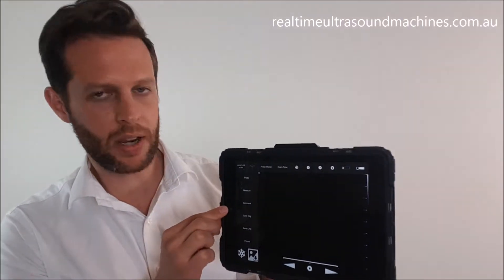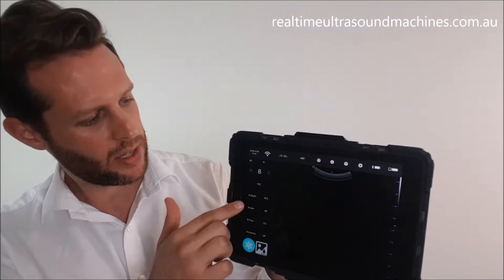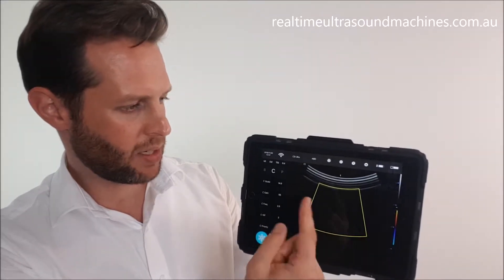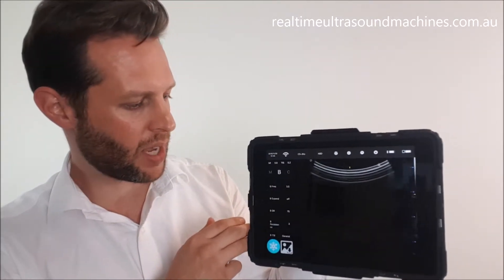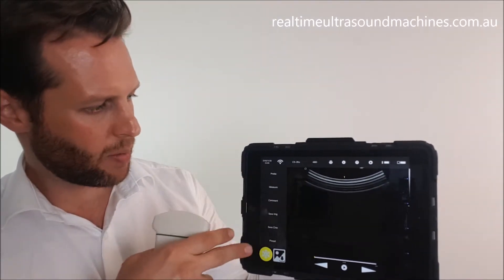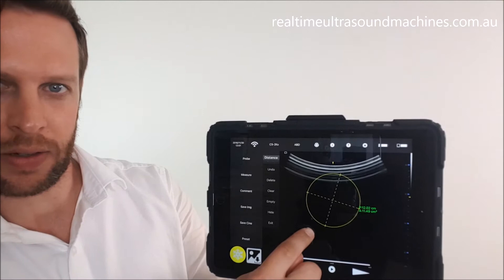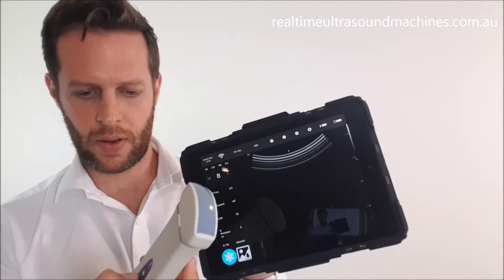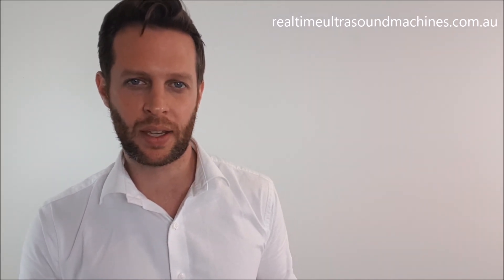Using the QSONO D8 with an Ipad